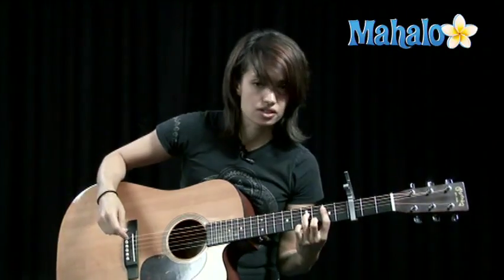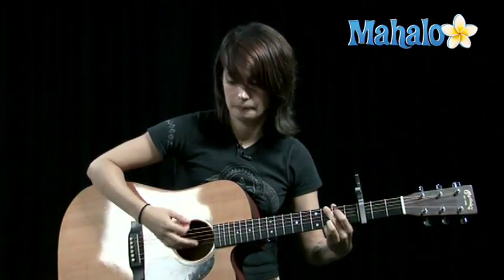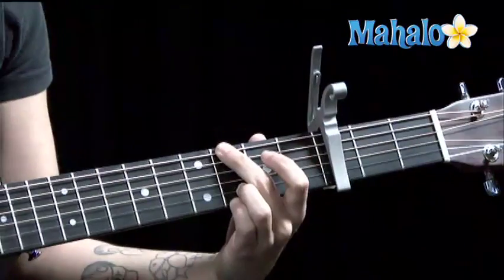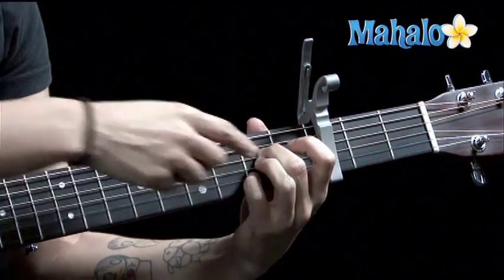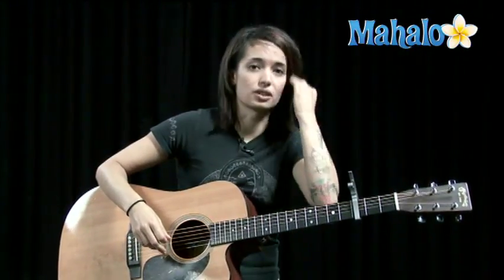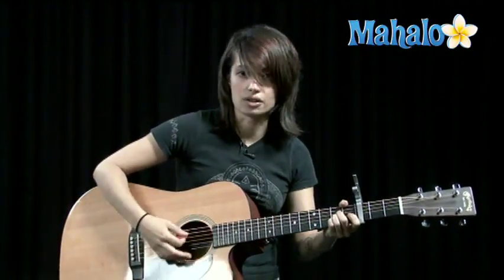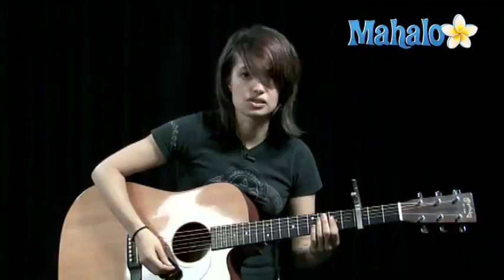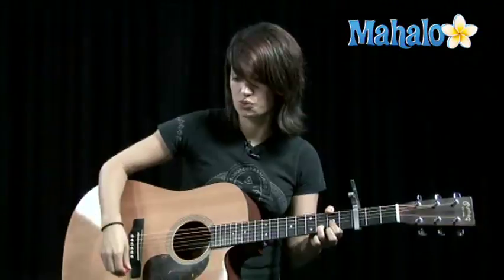How to play The Scientist by Coldplay on guitar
If you would like to learn how to play The Scientist by Coldplay on guitar, this page provides step by step directions for playing the proper guitar chords in the song. A video tutorial is also given below with a more detailed explanation. If you are new to playing the guitar, you may wish to visit Mahalo's page on How to Play Guitar for Newbies.

"The Scientist" is a song originally written and performed by the British rock group Coldplay. It appeared on the band's sophomore album "A Rush of Blood to the Head" and was released in 2002. Lead singer Chris Martin said in an interview with VH1 that the song was inspired by the album "All Things Must Pass" by George Harrison.

How to Play Smells Like Teen Spirit by Nirvana on Guitar
How to Play Hey There Delilah by Plain White T's on Guitar
How to Play Use Somebody by Kings Of Leon on Guitar